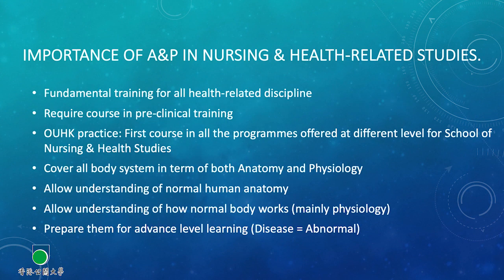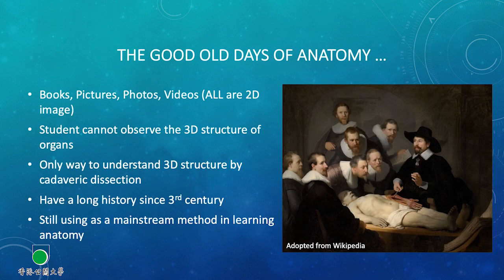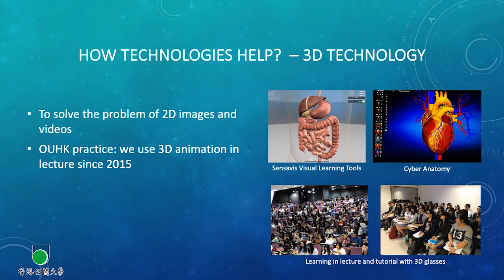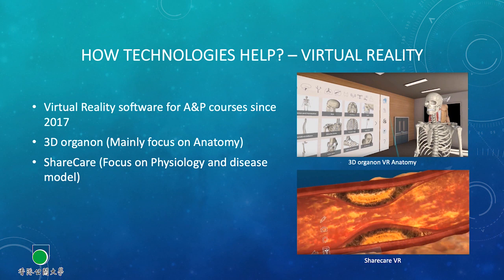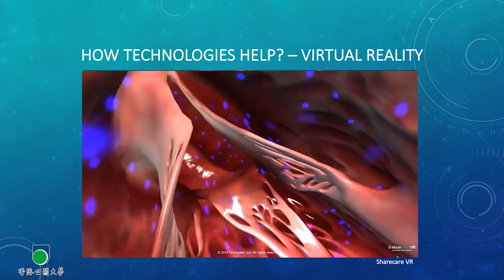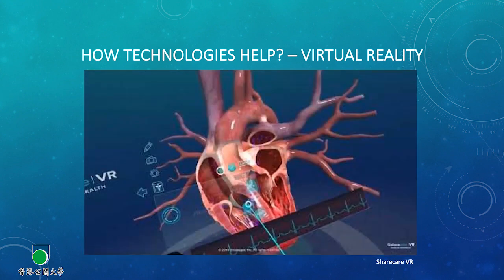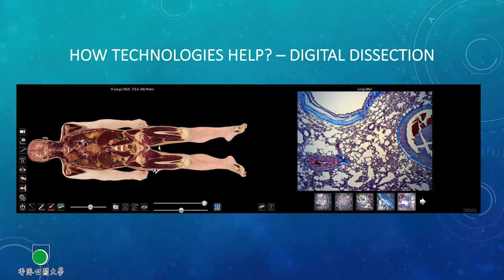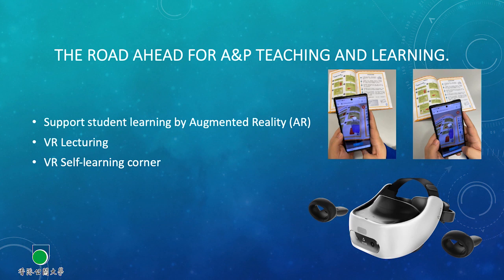Technological Advancement in Anatomy and Physiological Education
Symposium on Technological Innovation in Nursing Education
The Open University of Hong Kong
Speaker: Dr. Simon Yau, The Open University of Hong Kong